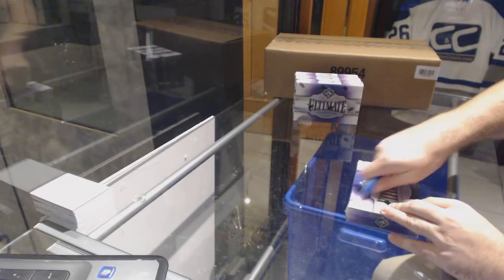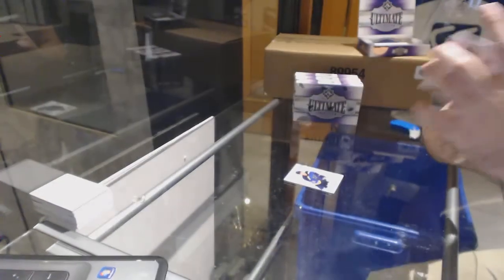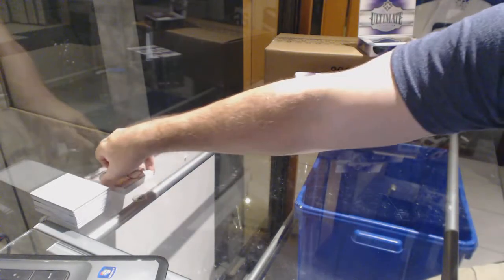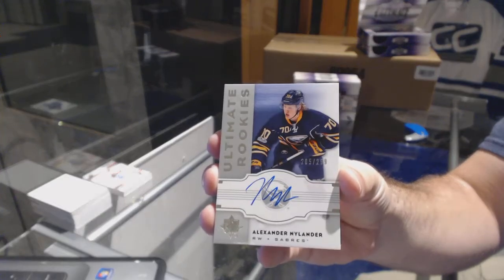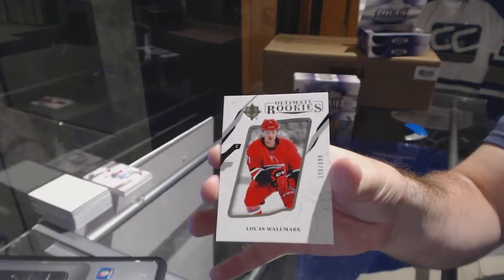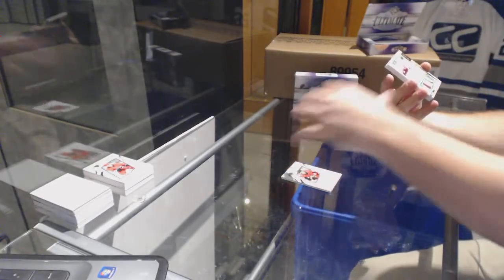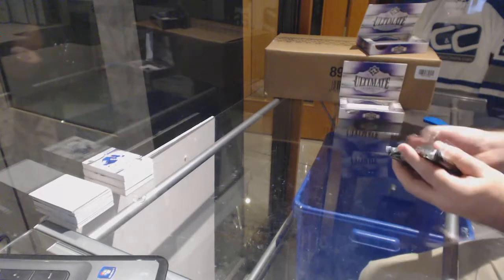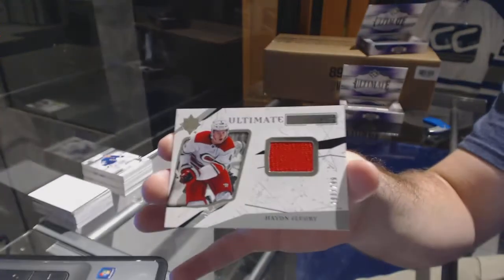17-18 Upper Deck Ultimate Hockey 4 Box Break - C&C GB #9058